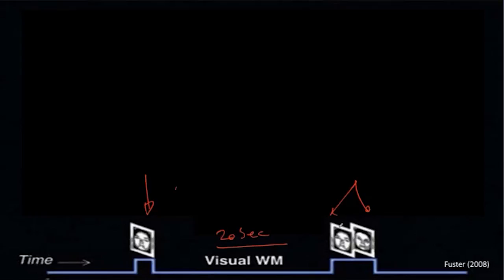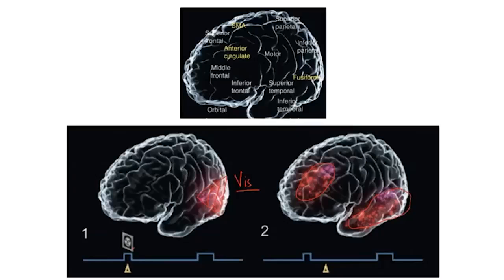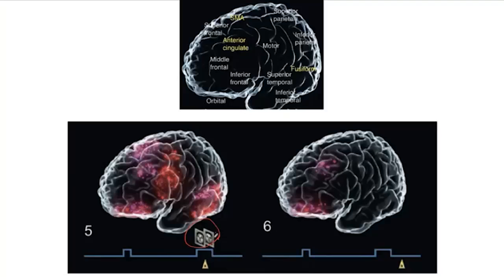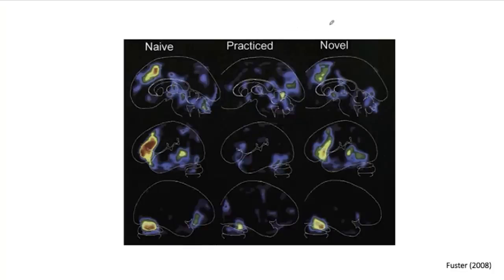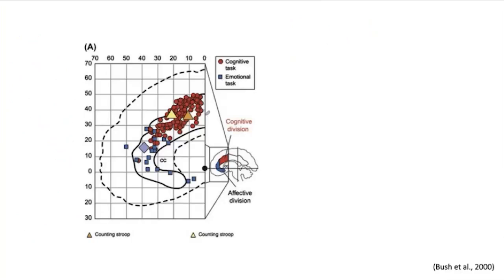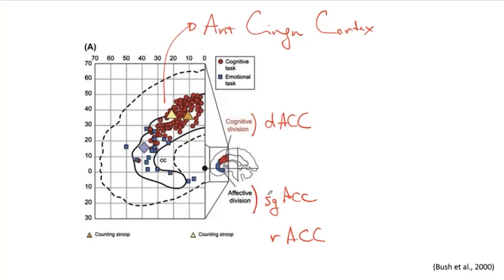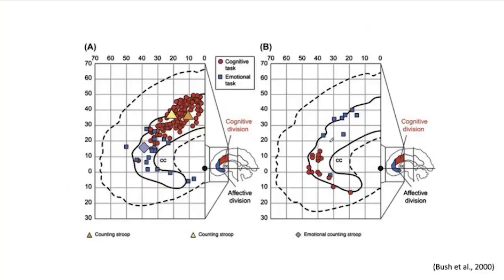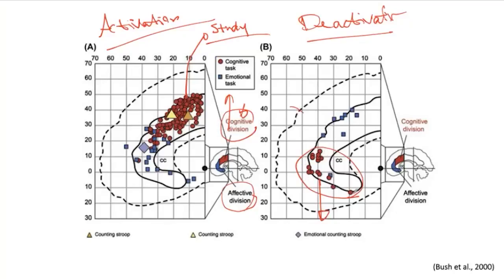9.4. Anatomy of Working Memory, Fundamentals of Cognitive Neuroscience Course, Session 9, Part 4